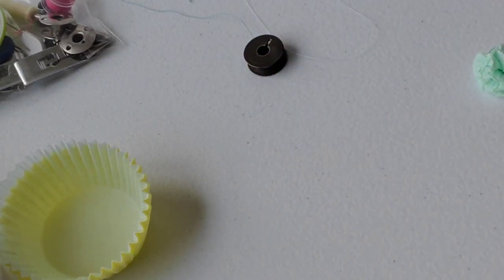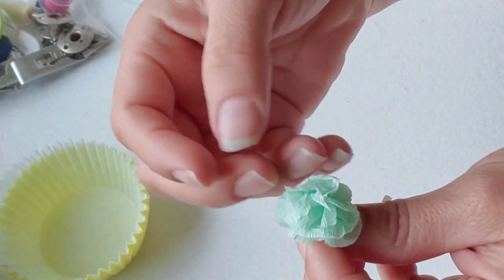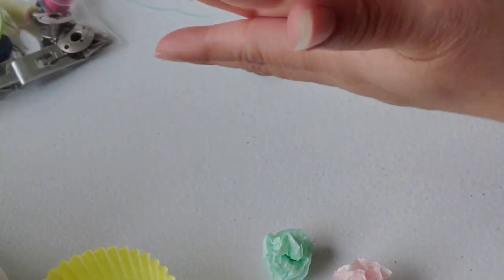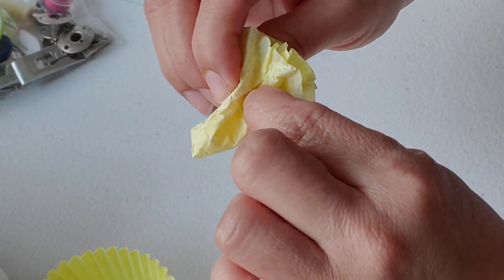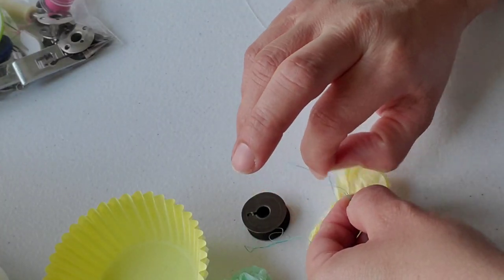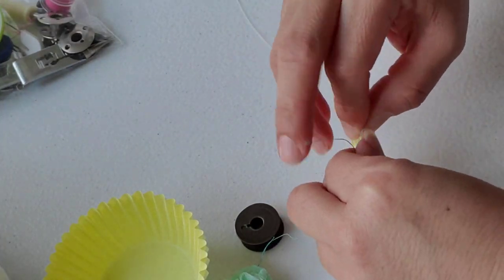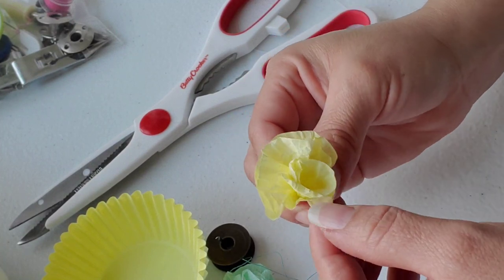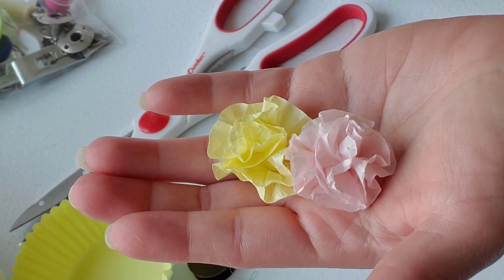DIY Cupcake liner flower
This Channel is NOT FOR CHILDREN, this is a channel for adults 18+